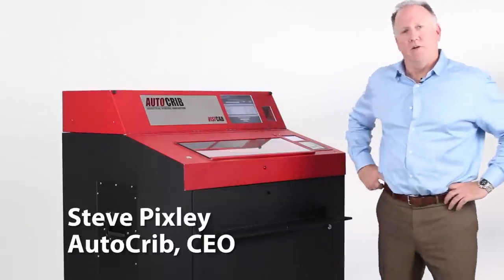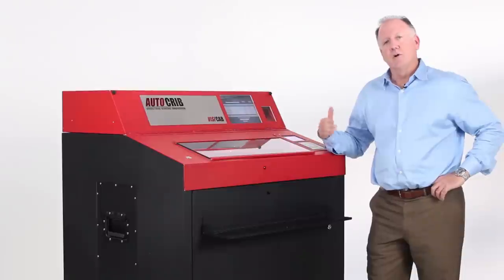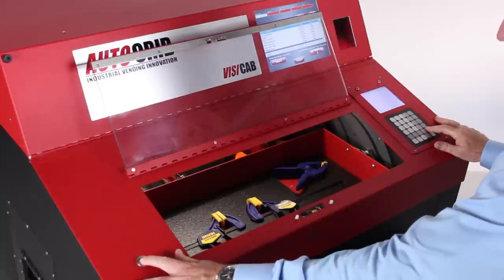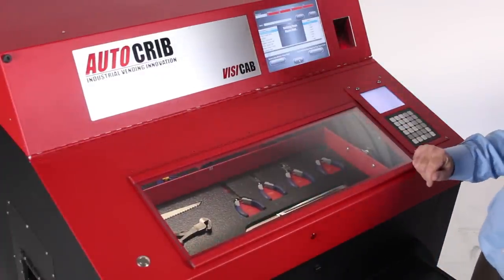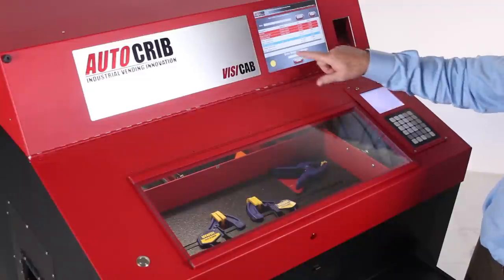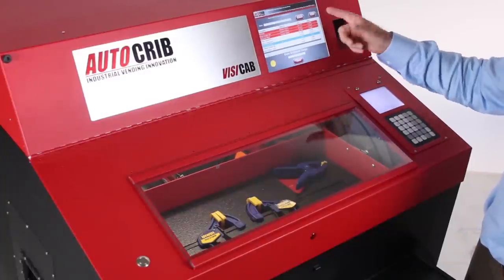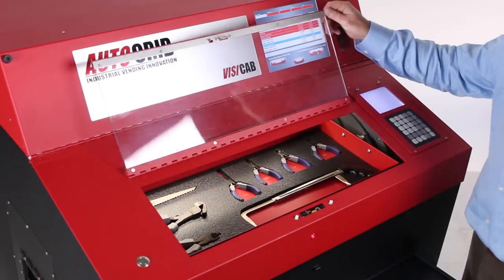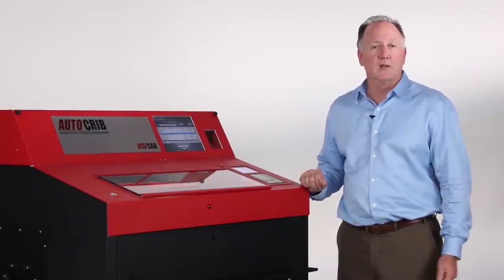AutoCrib VisiCab - Demo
AutoCrib VisiCab demo. Stop FOD and manage your tools at the same time.